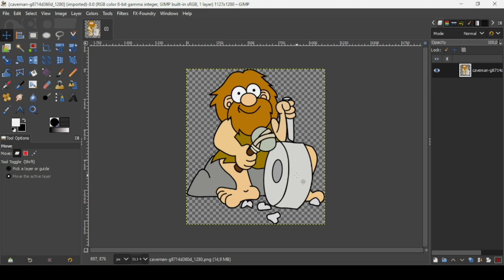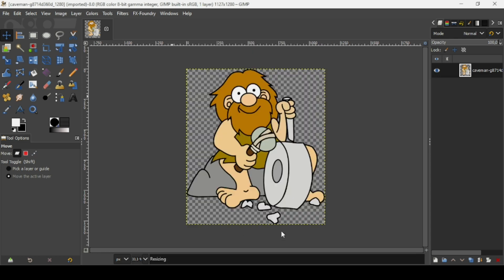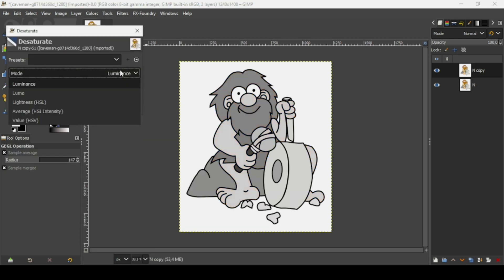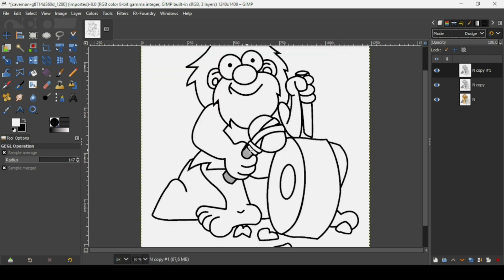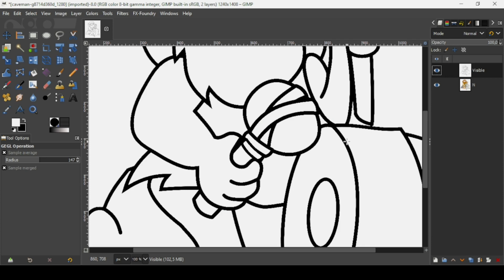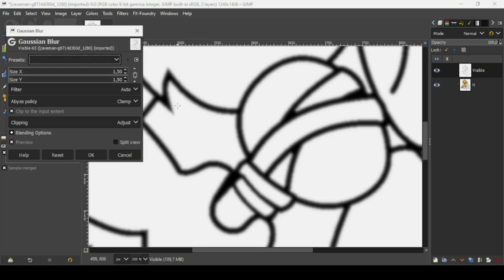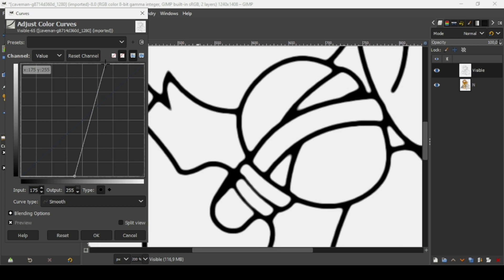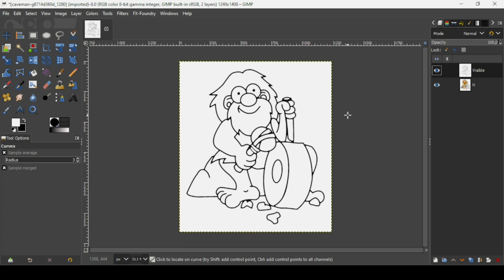Convert Images Into Outlines in GIMP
Hi, today, we are going to see how to Convert Images Into Outlines in GIMP.